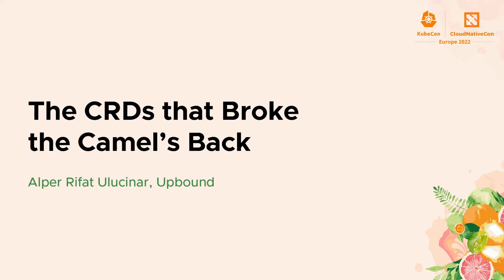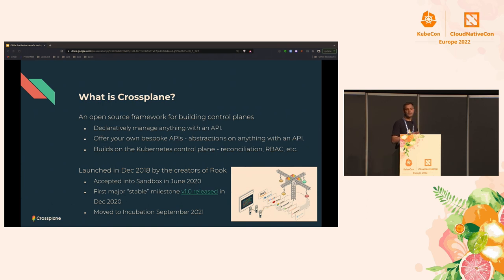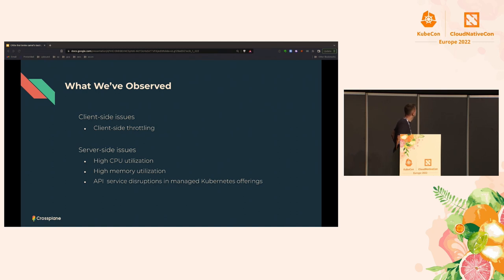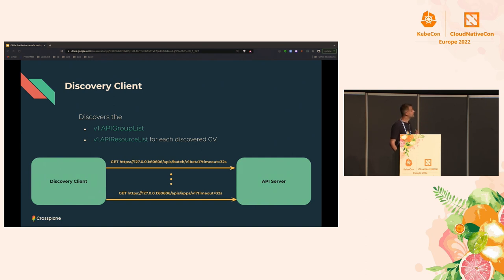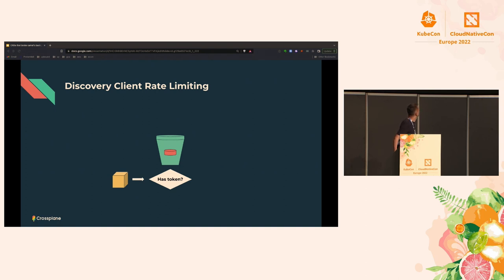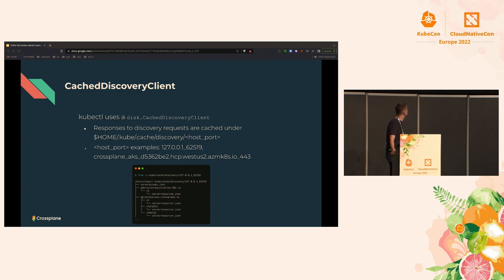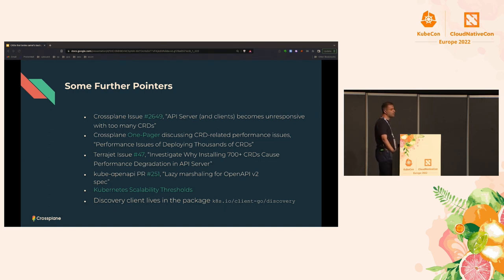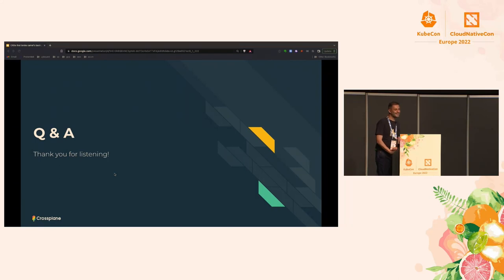The CRDs that Broke the Camel's Back - Alper Rifat Ulucinar, Upbound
Custom resources are the preferred way to extend the K8s API server with a declarative API. They enable us to implement our very own control planes on top of K8s. K8s has performance guidelines and thoroughly investigated scalability thresholds but no guidelines for CRDs are available yet. Our initial attempts to install 1000s of CRDs revealed severe performance issues related to the API server, such as service disruptions and client-side throttling. And this further led to investigations to reveal the root causes of those issues. This talk aims to discuss how one can troubleshoot API server performance issues using profiling tools and to present some real world data that allowed us to pinpoint the root causes of the scaling issues that we initially hit. As the troubleshooting process is explained, the talk will also deliver some insights into the mechanics of CRDs. We would also like to share some tips in successfully getting changes into upstream and moving the ecosystem forward.